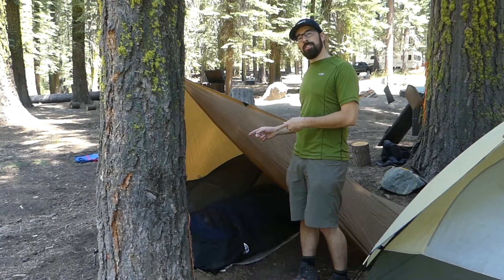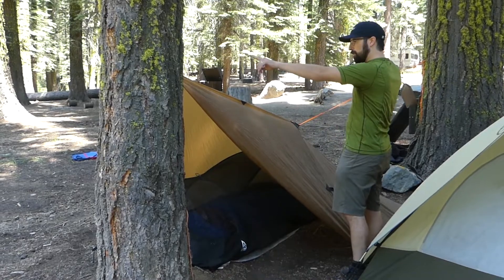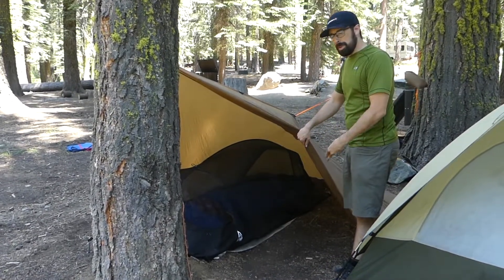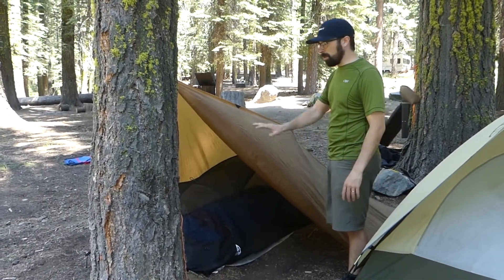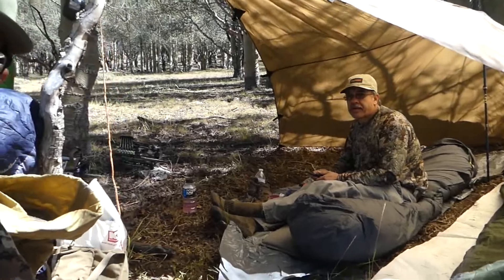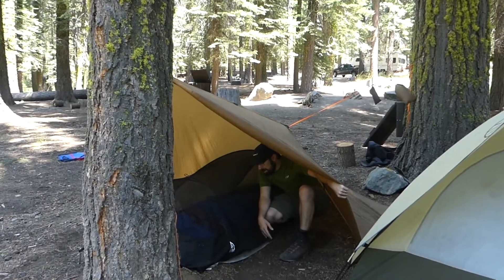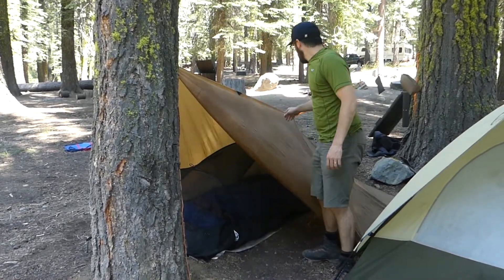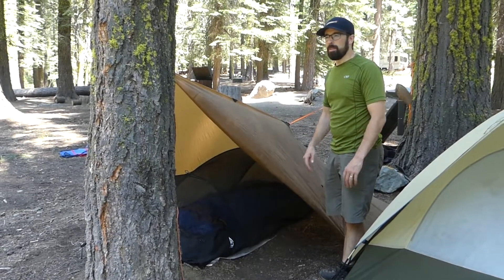SEEK OUTSIDE DST TARP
Quick review on the Seek Outside DST Tarp.

It's a great tarp that I have been using for years!

Weighs 1 lb 3.5 oz